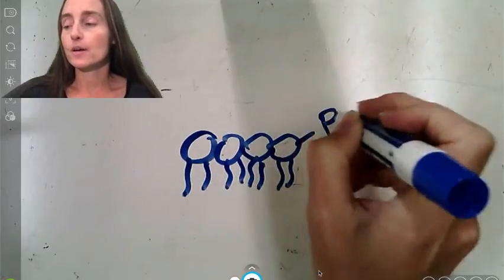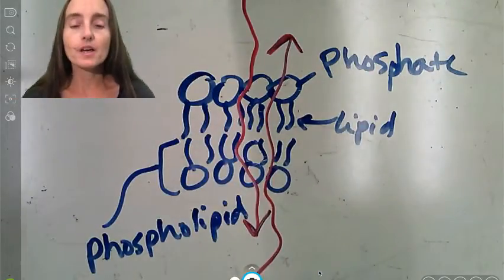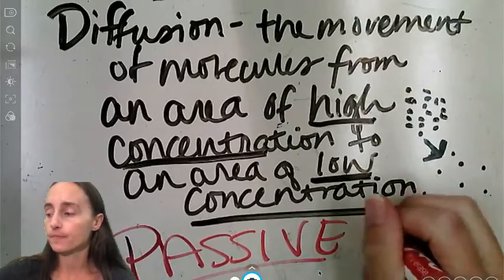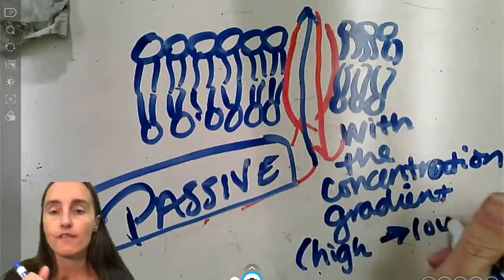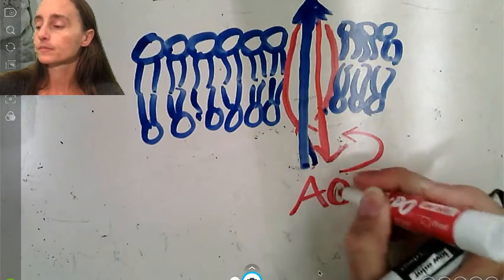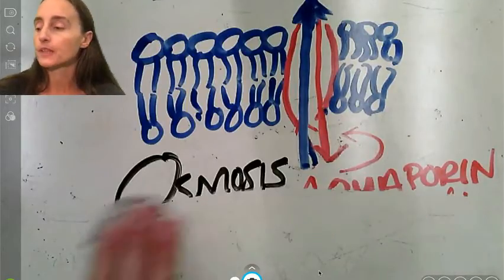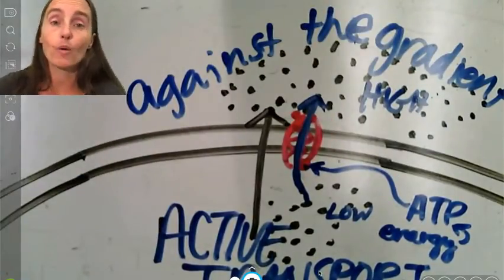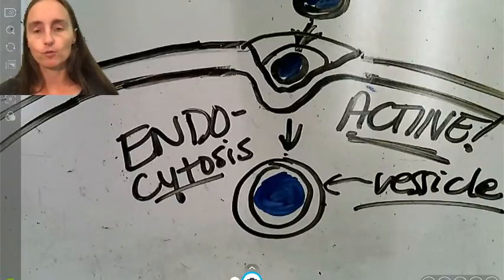PreAP Cell Transport